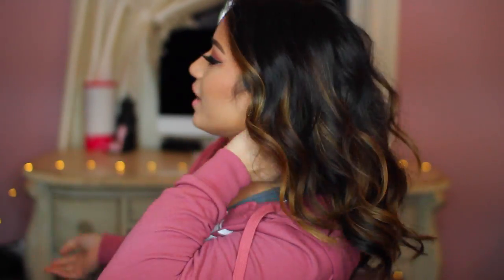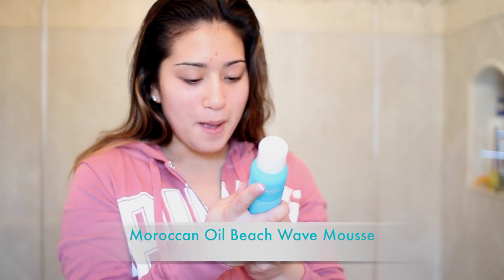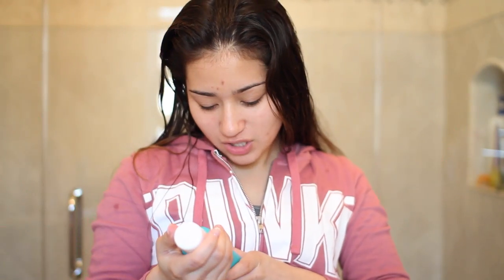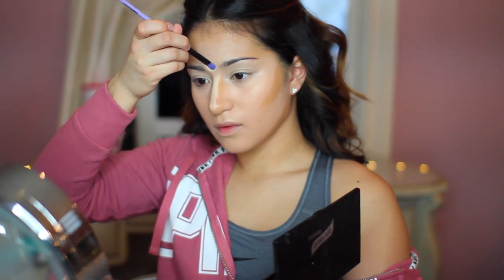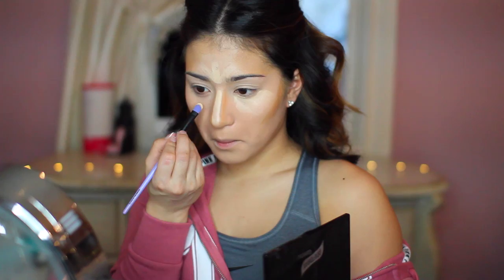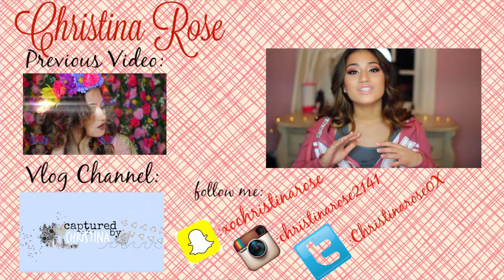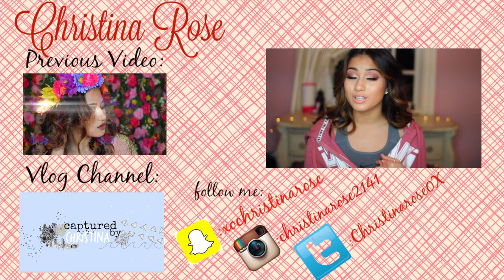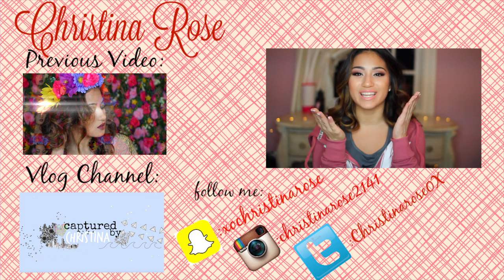VALENTINE'S DAY TUTORIAL: TOUSLED HAIR & SULTRY MAKEUP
HEY EVERYONE!!
WHAT?!?! This is absolutely insane to think about. I cannot believe there are 100,000 of you interested in watching my videos. I will be uploading a video in time regarding a possible meetup & giveaway!! :) But anyways, as for this video... today we have a hair and makeup look for Valentine's Day!
I used products from Moroccan Oil to achieve the hair and a multitude of products for my makeup, which will be down below. For the hair, I went for a sexy, tousled, effortless wave look. As for the makeup, I went for a sultry, warm, wearable pink look for this Valentine's Day! I even show you all how to cream contour XD Anyways. Thank you all so much for watching my videos. I am forever grateful for all your love and support ;D

xoxo
Christina Rose

PRODUCTS:

Hair//
- Moroccanoil Texture Collection

- NuMe 25mm Titan Curling Wand

MAKEUP//

Brush Affair Vanity Collection in "Orchid"

- Marc Jacobs Invisible Under(Cover) Coconut Face Primer
- Graftobian HD Glamour Creme Super Palette- Warm
- L'Oreal Tru Match Foundation// W5
- L'Oreal Pro Matte Powder
- bh Cosmetics Blushed Neutrals – 26 Color Eyeshadow and Blush Palette
- Vera Mona Color Switch Wheel Duo
- Smashbox Photo Finish Primer Water
- Anastasia Beverly Hills Brow Whiz
- Jouer Kitten Liner
- Anastasia Beverly Hills Lip Gloss// Dainty

FTC: Some products were sent to me but all opinions are my own :)